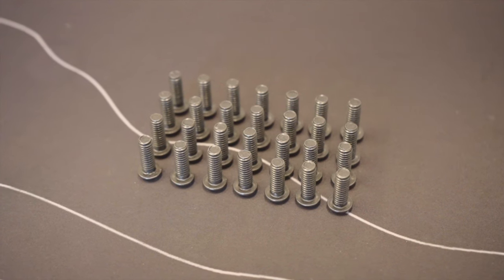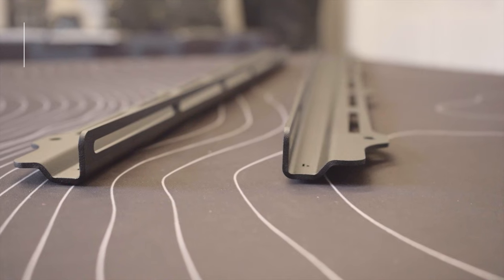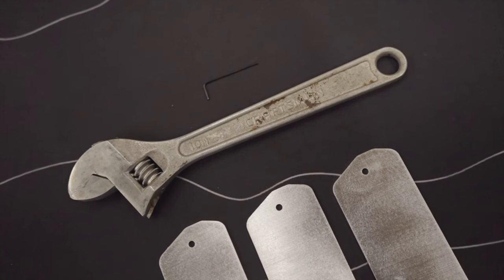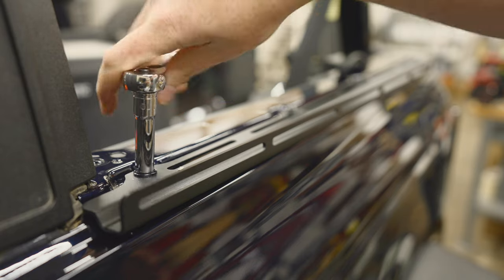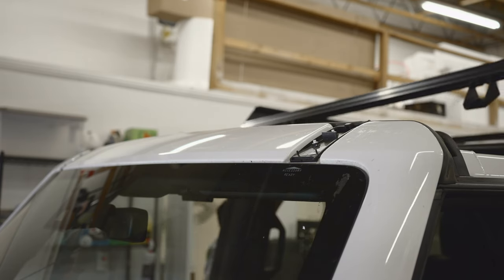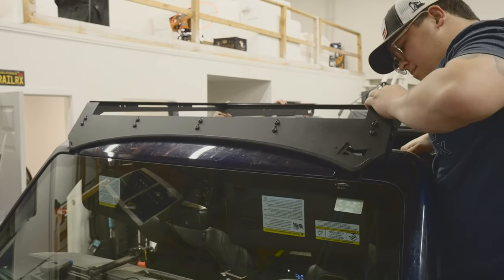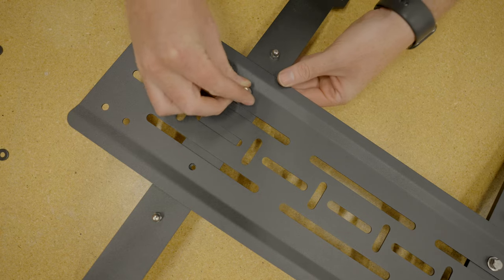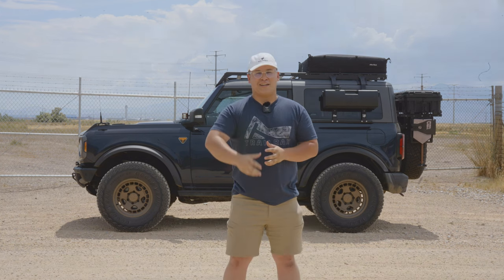Ford Bronco 2 Door TRMR Rack Installation Instructions!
We hope this video helped you install your TRMR Rack! Don't Cut Your Adventure Short with TrailRax!